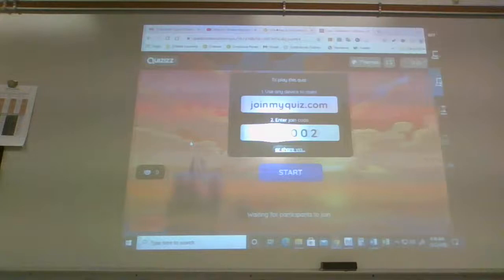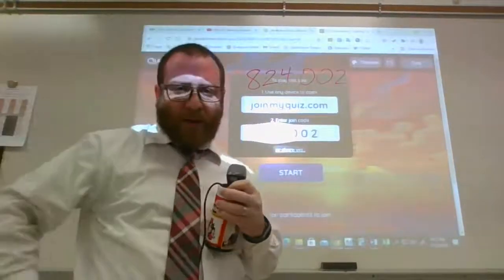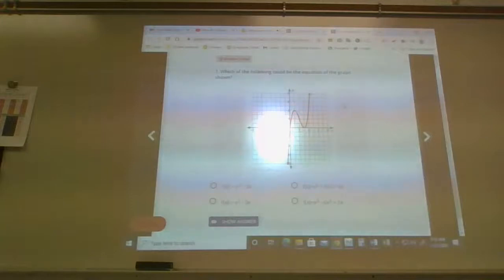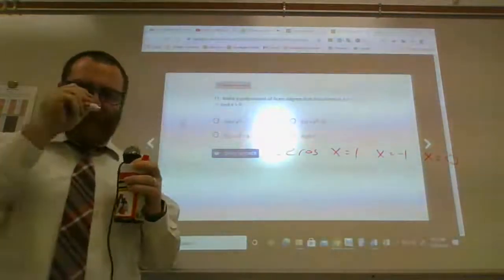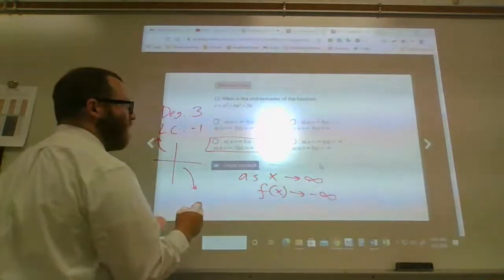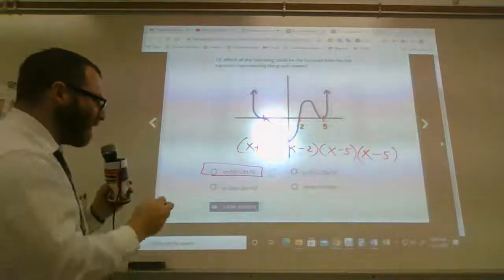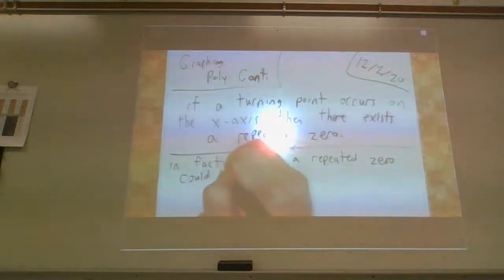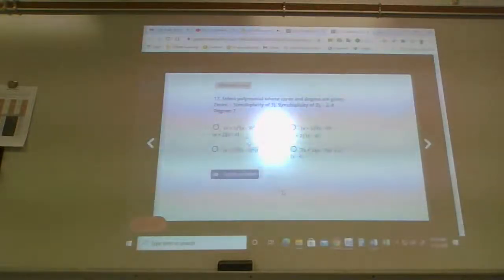12/2/20 Wed P3A Alg 2 CP Poly Graph Cont.